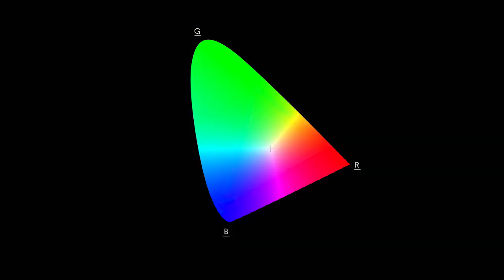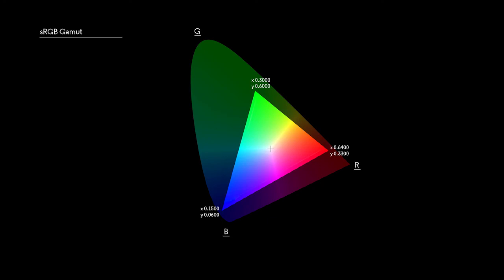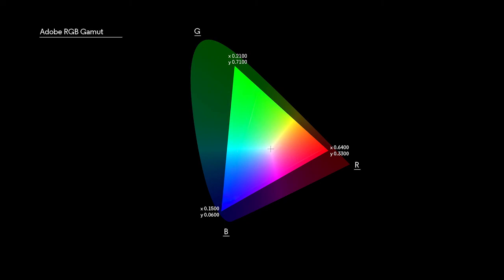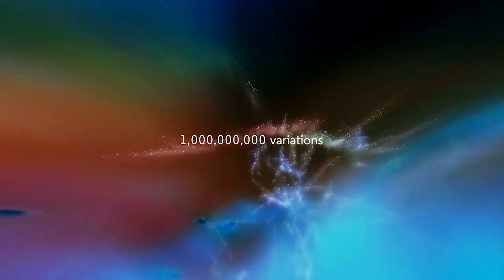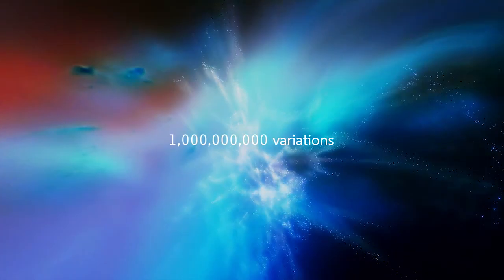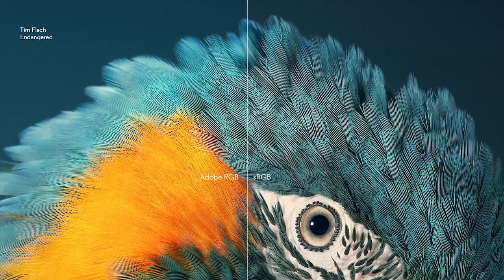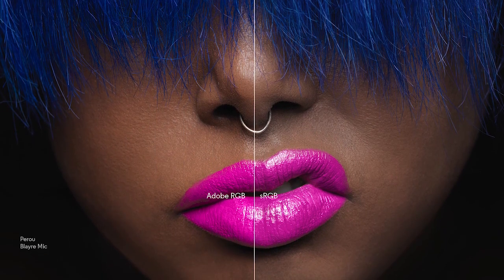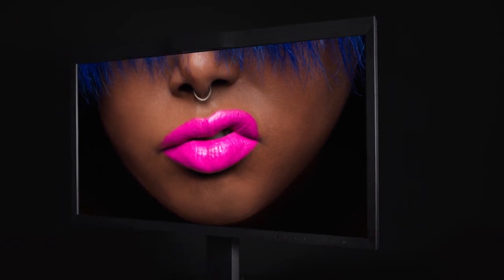EIZO ColorLab Test 3 - RGB Colour Gamut